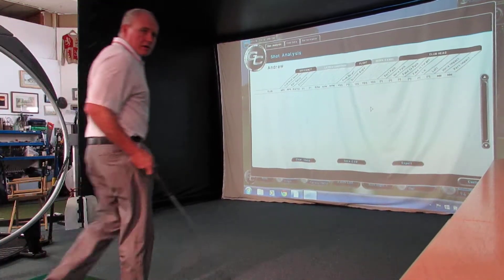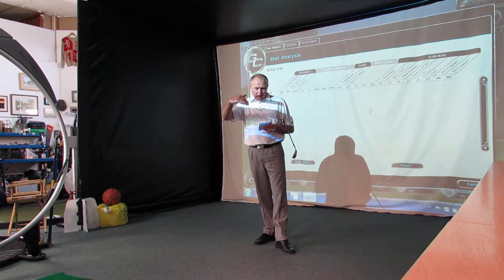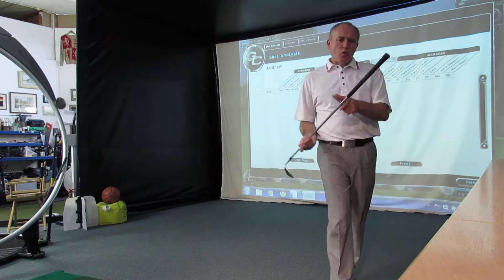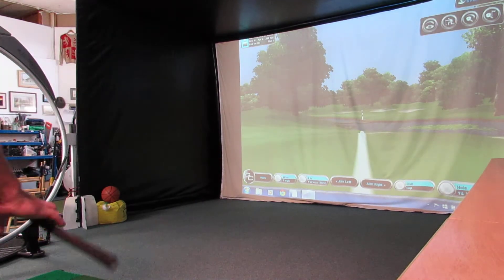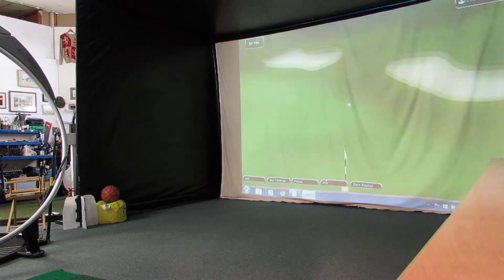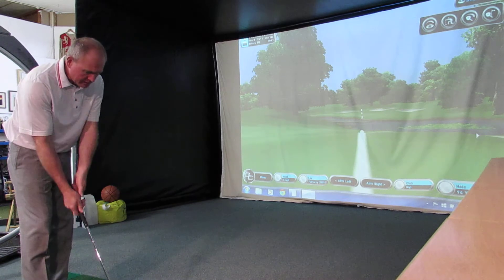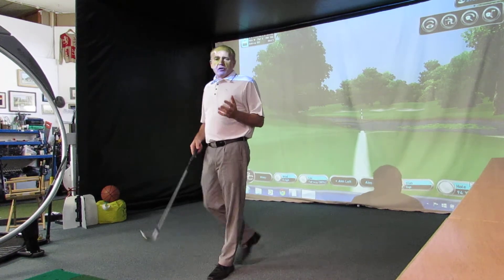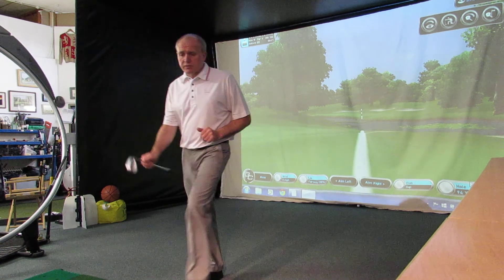Ping Glide ES Wedge at Andrew Ainsworth Golf Academy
The new Ping Glide ES Wedges. Versatile performance, especially good from bunkers.